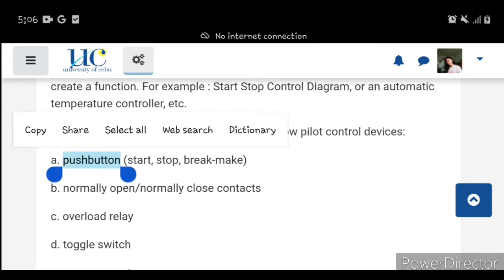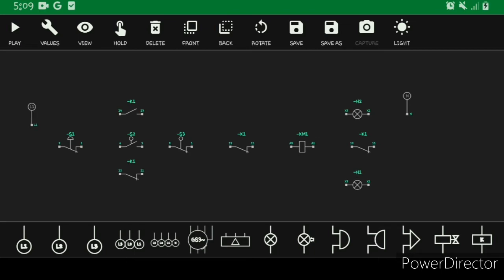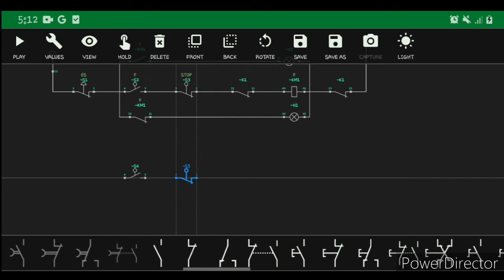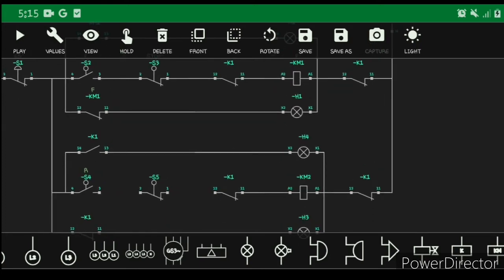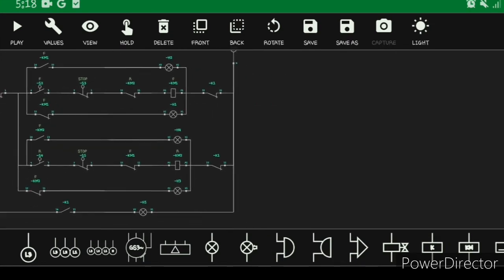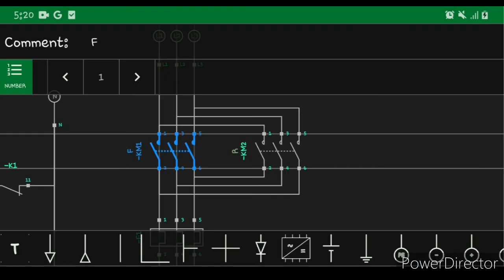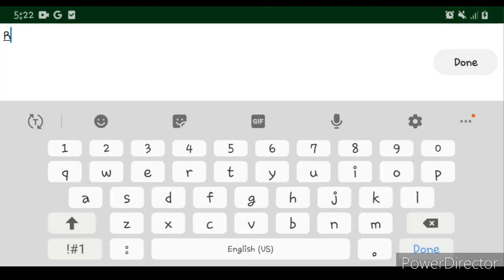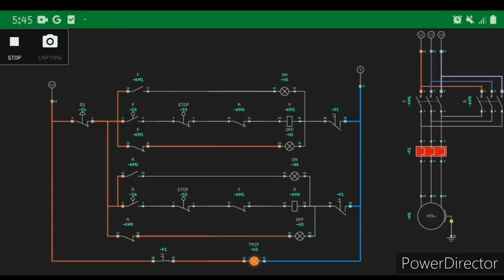Creating Control Diagram (EE 311L)